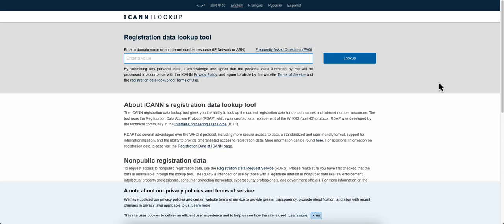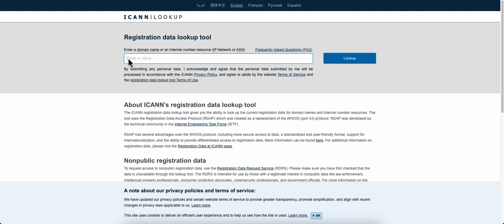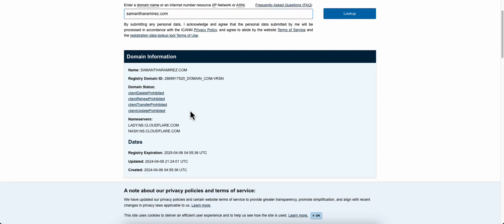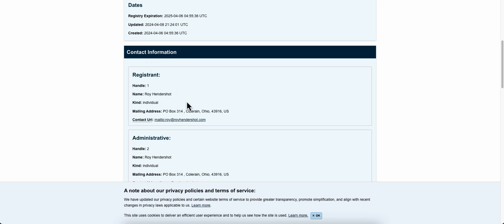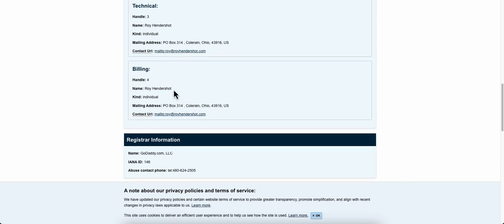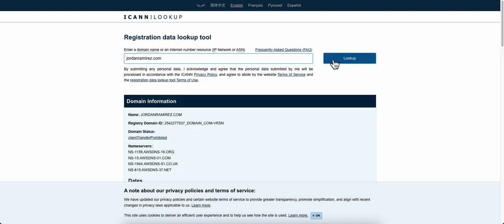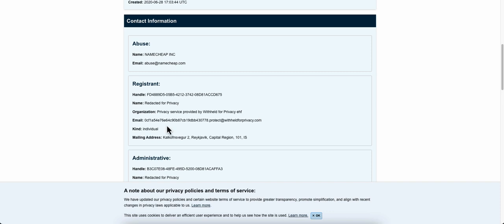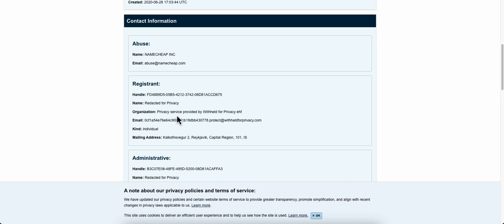How To Find Out Who Owns Any Domain Name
- ICANN Registration Data Lookup Tool

Find yourself asking, "Who owns my domain name"? Or need to figure out where a domain is registered with? This video will show you how to find out this information for any domain.

How To Find The Owner Of A Domain Name. In this video, I'm going to show you how to find the registered owner of a website domain name.

How To Check Domain Details
Website Owner Information, Expired Date, Everything

All The Copyright Material Used In This Video Belongs To Their Respected Owners. We Give Full Credit To Them.